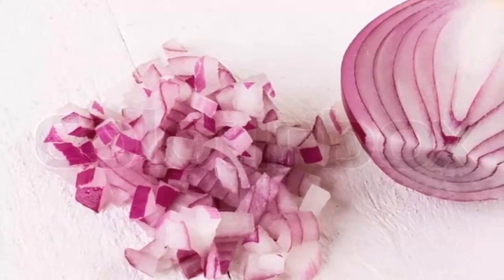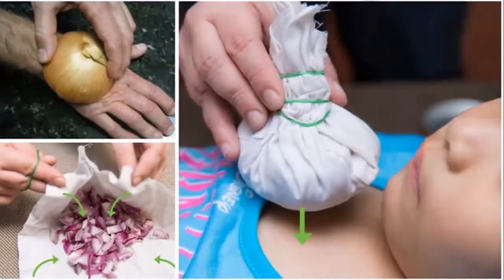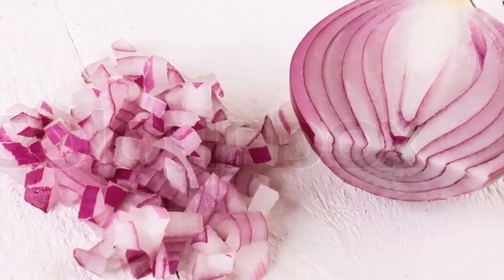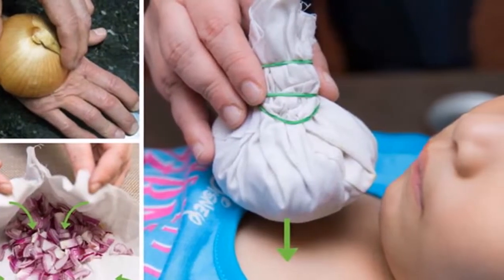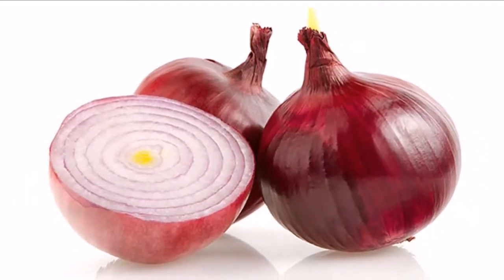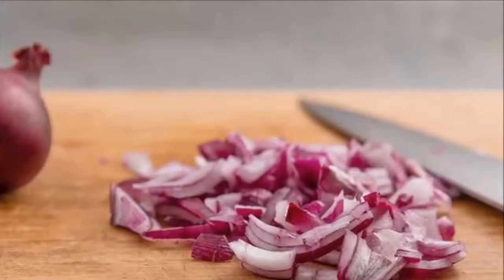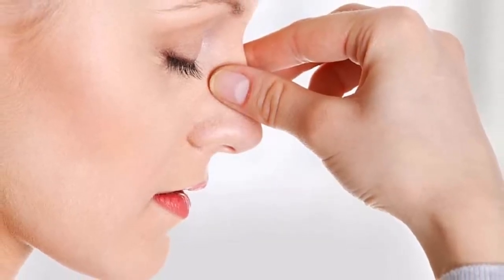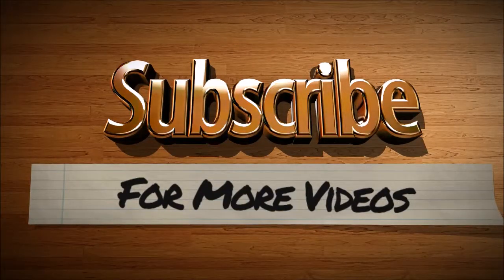NO ONE EVER TOLD YOU ONIONS COULD DO THESE MIRACULOUS THINGS